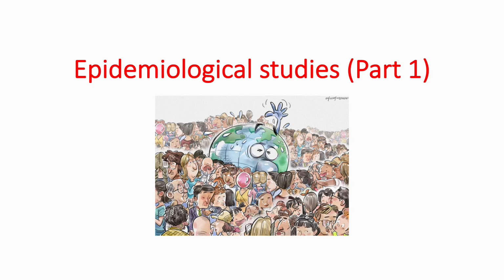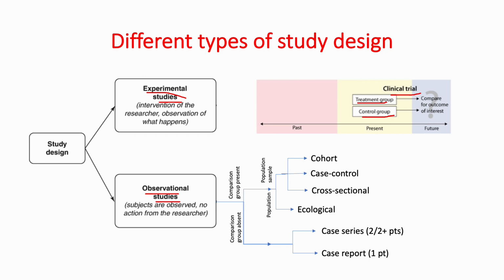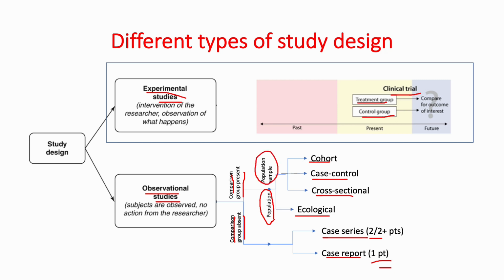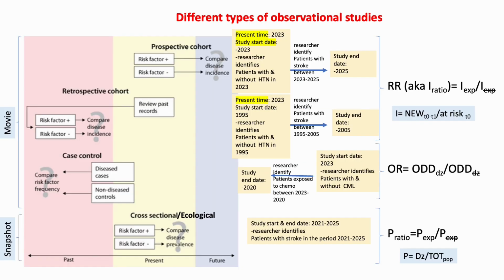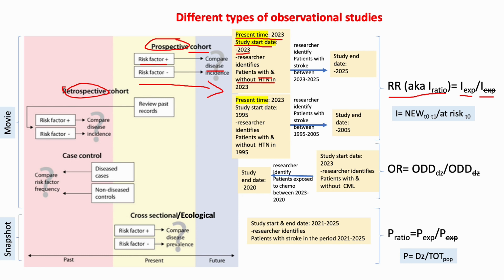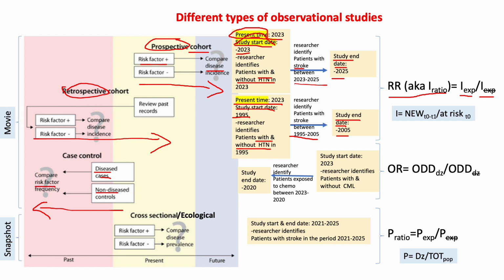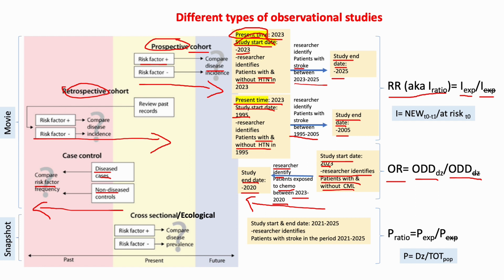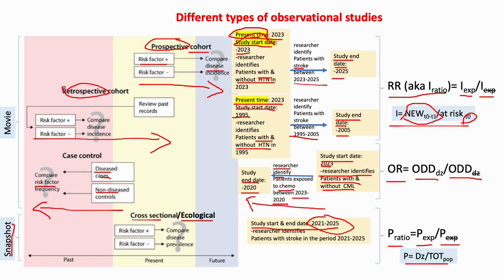Types of epidemiological study design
-in this video, I am going to give you a general overview of epidemiological studies and tips on how to differentiate them for test day.